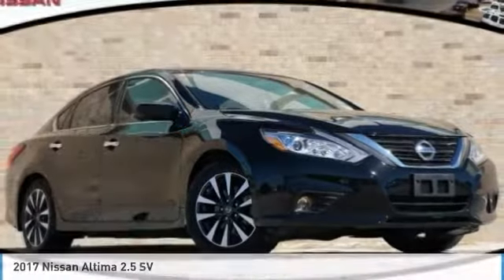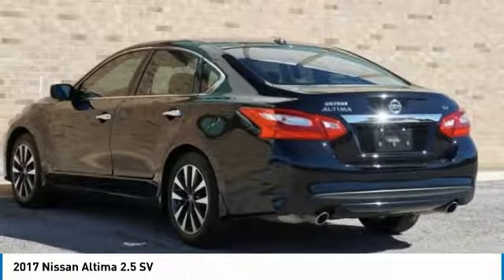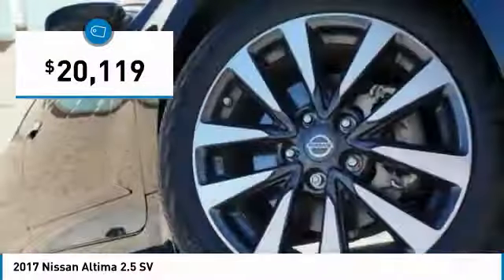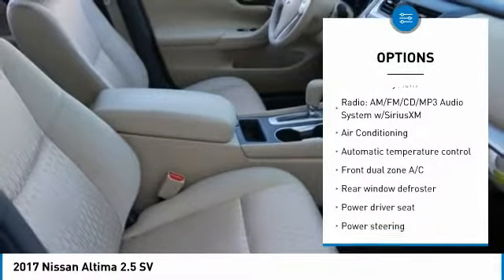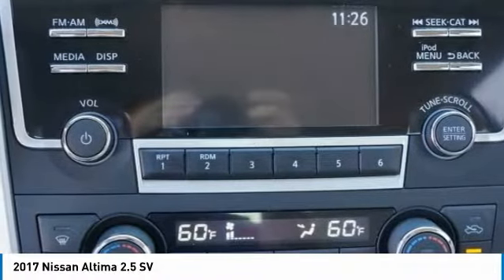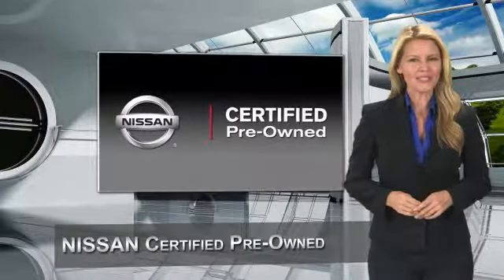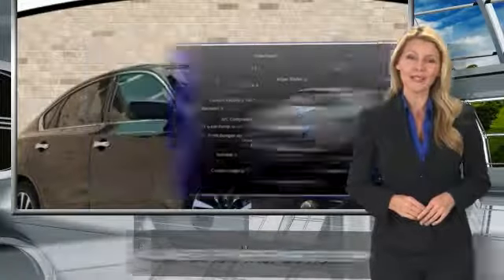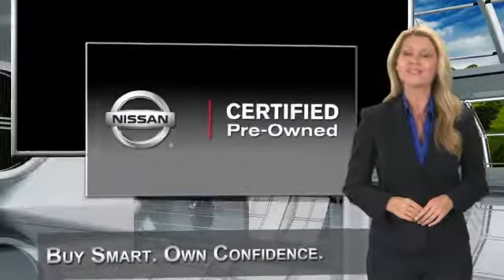2017 Nissan Altima Bedford, Fort Worth, Dallas, Arlington, Hurst TX HC127256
2017 Nissan Altima 2.5 SV

Grubbs Nissan
310 Airport Fwy

New Price! Odometer is 12667 miles below market average! Bluetooth Handsfree Phone, Back Up Camera, One Owner CarFax, CVT with Xtronic, Automatic temperature control, Blind Spot Sensor, Brake assist, Delay-off headlights, Electronic Stability Control, Front Bucket Seats, Front dual zone A/C, Front fog lights, Fully automatic headlights, Illuminated entry, Low tire pressure warning, Outside temperature display, Panic alarm, Power door mirrors, Power driver seat, Radio: AM/FM/CD/MP3 Audio System w/SiriusXM, Remote keyless entry, Security system, Speed control, Speed-sensing steering, Steering wheel mounted audio controls, Telescoping steering wheel, Traction control, Wheels: 17 x 7.5 Machined Aluminum Alloy. Clean CARFAX.brbrbrCertified. Super Black 2017 Nissan Altima 2.5 SV FWD CVT with Xtronic 2.5L 4-Cylinder DOHC 16V 39/27 Highway/City MPG CARFAX One-Owner.brbrCertification Program Details: Comprehensive 150= Points Certified Nissan Inspection. 7 Year /100,000 mile Limited Warranty - 24hr Emergency Roadside Assistance - Car Rental Reimbursement and Towing Benefits - Genuine Nissan Parts - CARFAX Vehicle History Report - 3 mo. trial of SiriusXM Satellite Radio - Optional Security+Plus Extened Protection PlanbrbrWe will give you a Service Report of what we did to ANY used vehicle for your peace of mind! Grubbs Nissan in Bedford Texas serving Dallas, Arlington, Fort Worth, Grapevine and Colleyville TX. Since opening our doors, Grubbs Pre-Owned offers a wide selection of New, Used and Certified vehicles, and hope to make the car buying process as quick and hassle free as possible. If you would like Competitive financing options and you are in the market to purchase a new Nissan or used car, truck or SUV we will provide assistance to help you find financing options that fits your needs! Whether or not you have bad credit, no credit, or are a first time car buyer we are here for you! Price includes: $750 - Nissan Customer Bonus Cash - Altima. Exp. 02/05/2018, $500 - NMAC Captive Cash - 2017 Altima. Exp. 02/05/2018, $1,750 - Nissan Customer Cash - 2017 Altima. Exp. 02/05/2018, $250 - Nissan Customer Cash - 2017 Altima. Exp. 02/05/2018